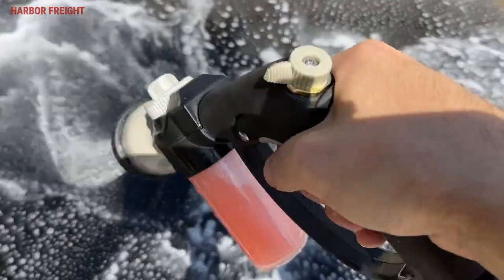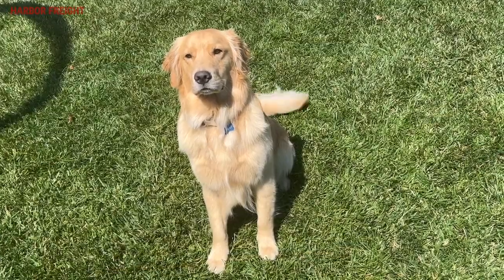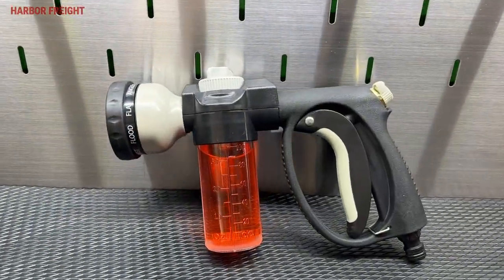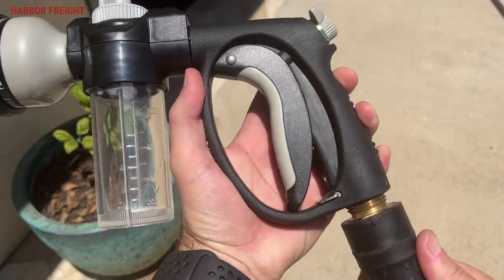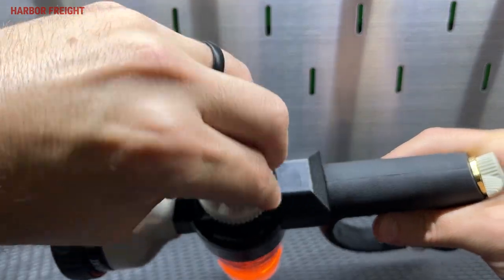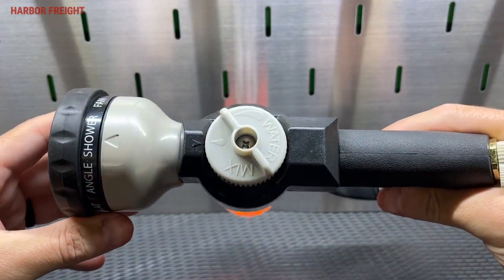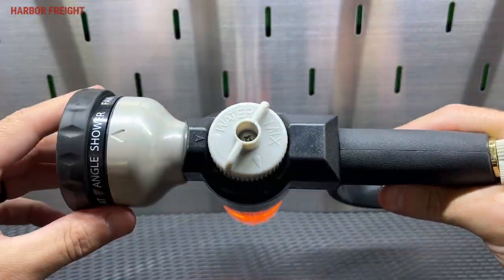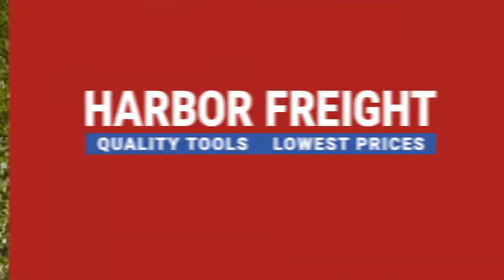9 Pattern Car Wash Nozzle with Soap Dispenser | Harbor Freight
This car wash gun quickly dispenses soap foam for fast clean-up. It has a quick-connect with standard garden hose thread.